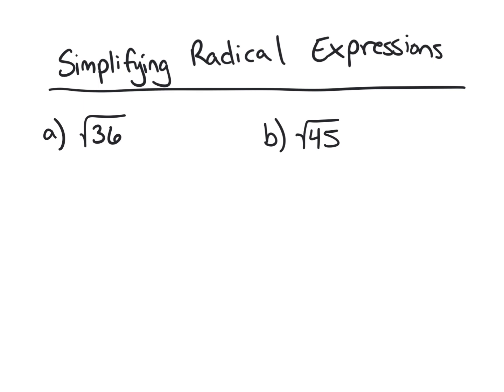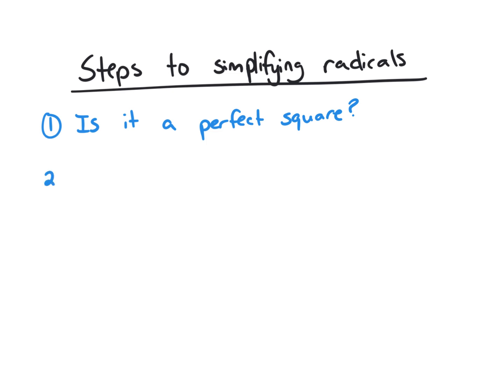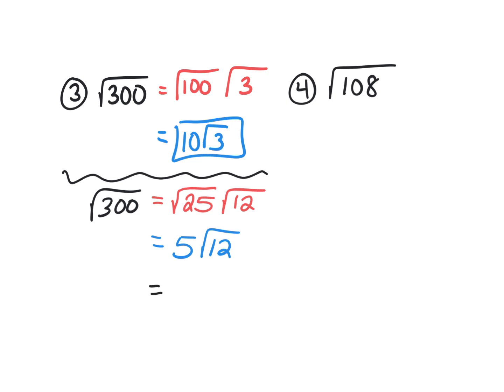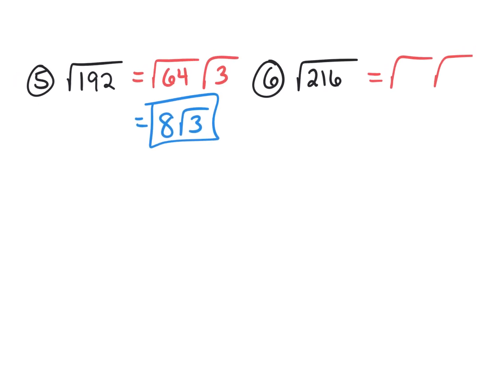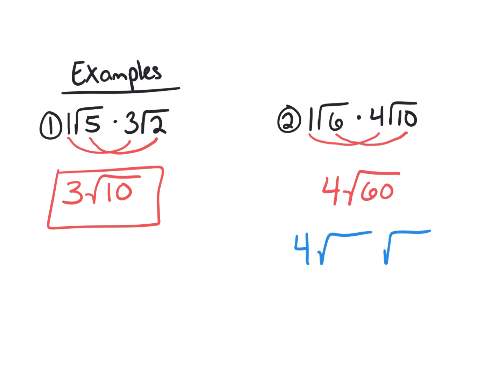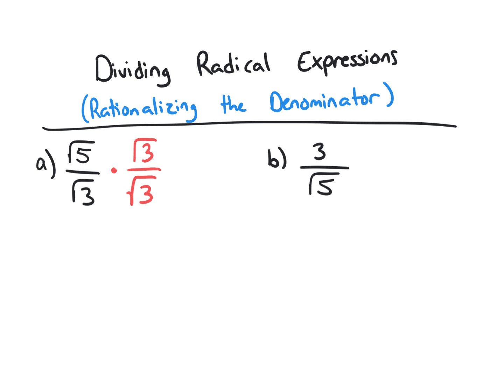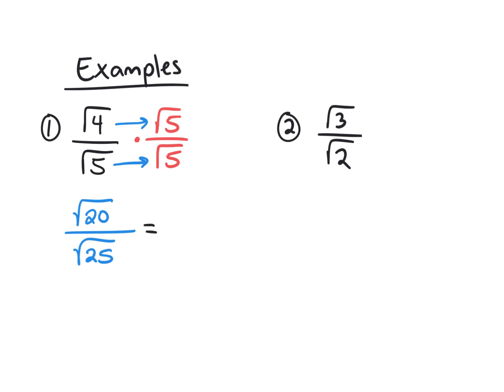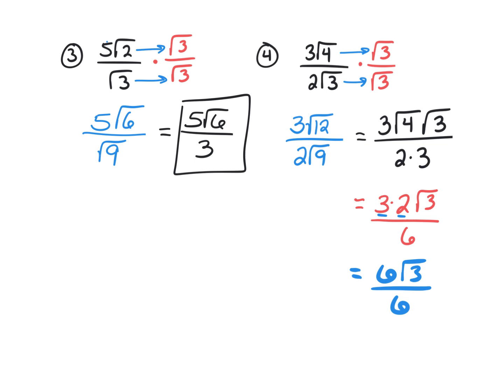Geometry Simplifying Radicals Expressions Notes